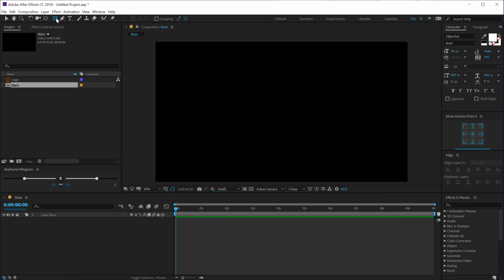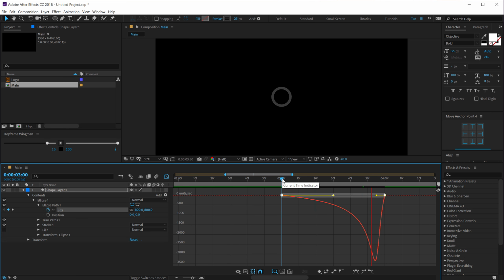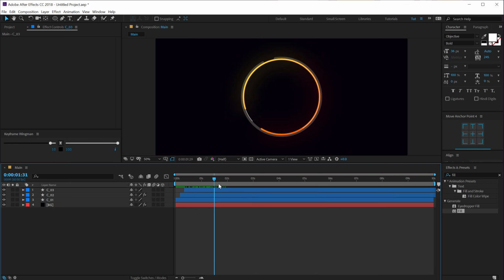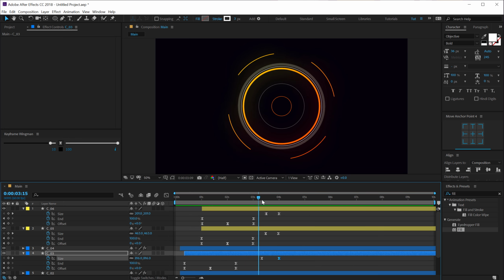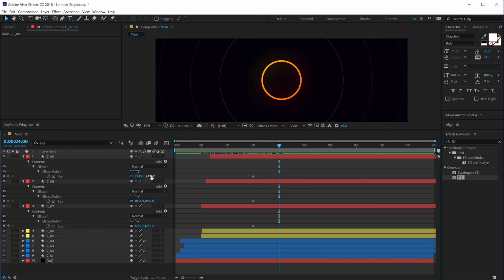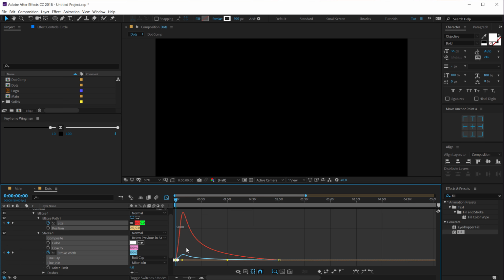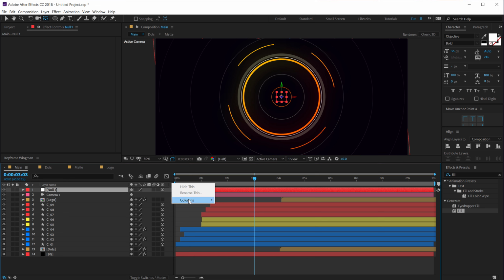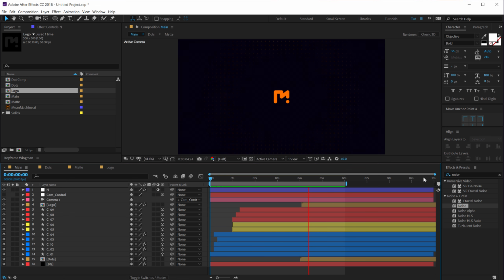HUD Animation in After Effects - After Effects Tutorial - Logo Reveal Intro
Head up display also known as HUD animation is the method by which information is visually relayed to the player as a part of a game's user interface. HUD animations are not only used to display information but they play a very important part in making the UI look more complex and futuristic.

So today we will learn how to create a HUD Logo Reveal Animation in After Effects without using any plugins we will build up our design by using old shape layers!